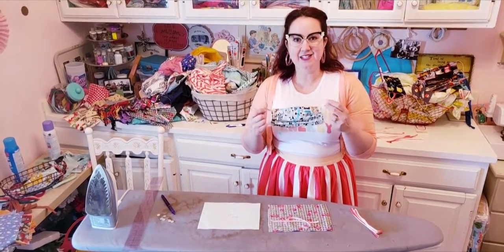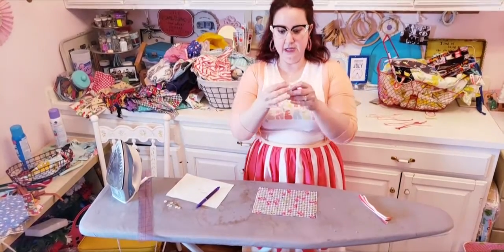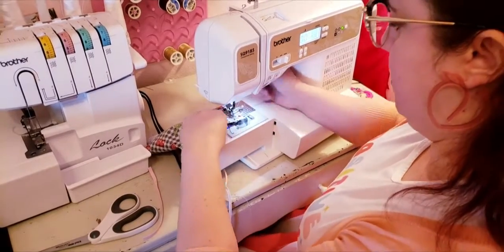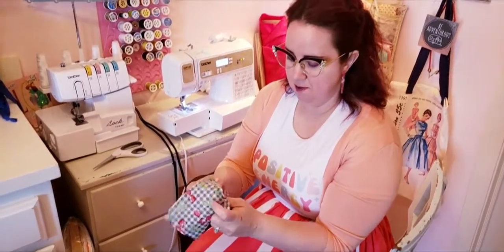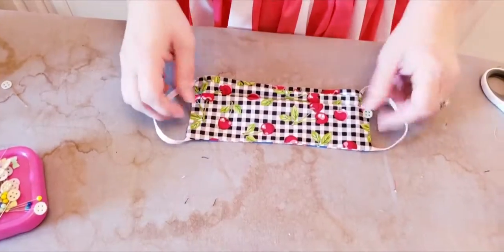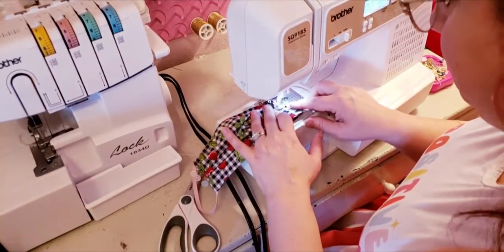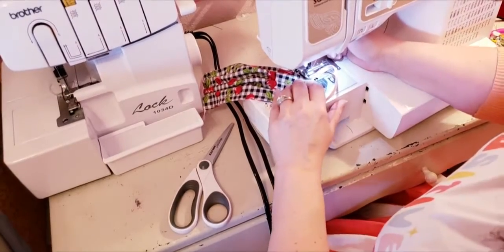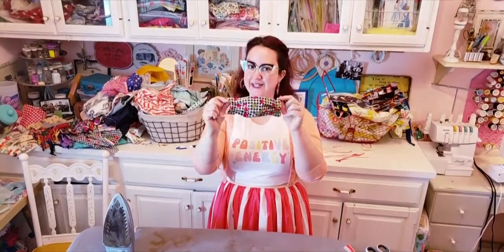Easy Fabric Mask Tutorial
Here's a step by step mask demonstration you can follow along with.